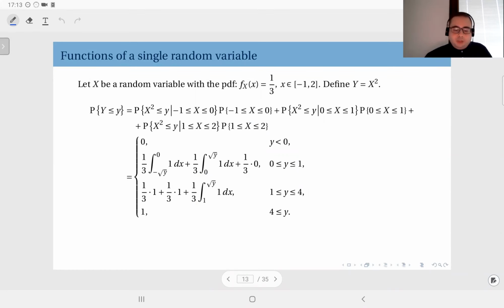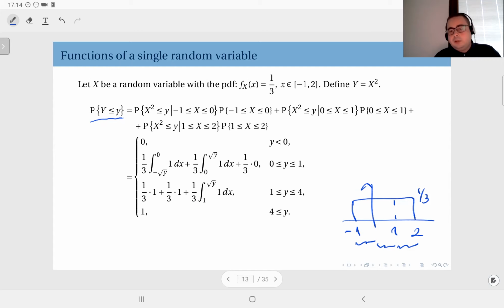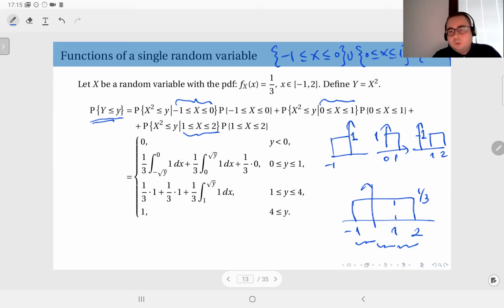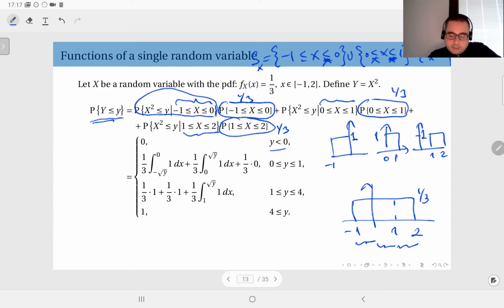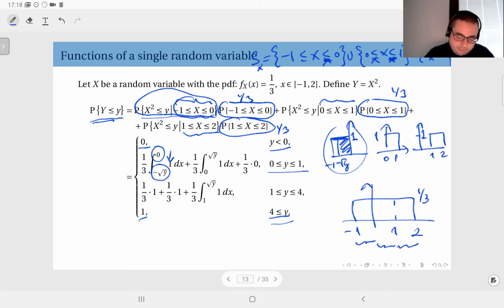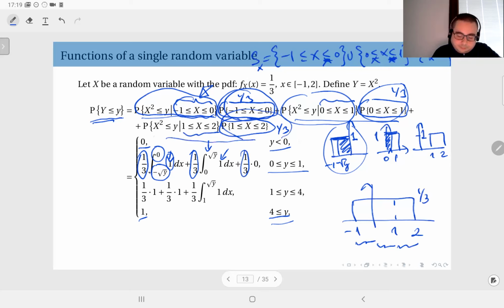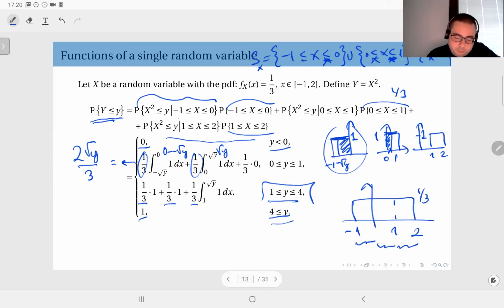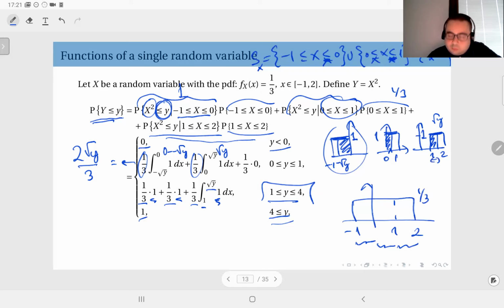08.05 Functions of a Single Random Variable: Example 2, continued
The same example in the previous video but the derivation is based on conditioning.